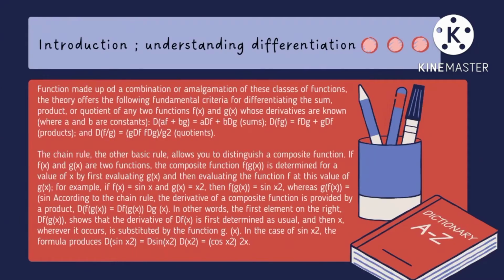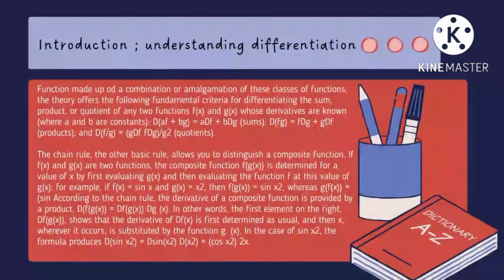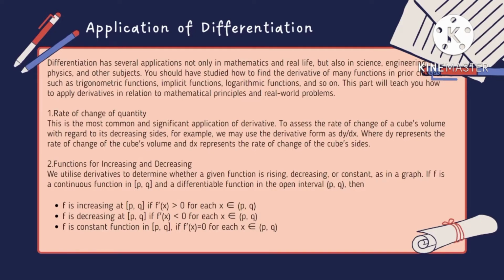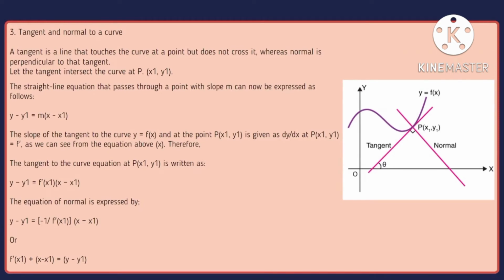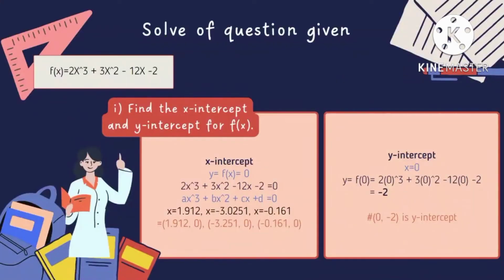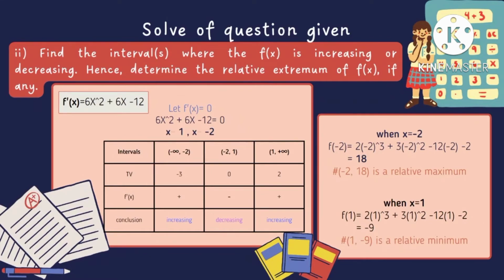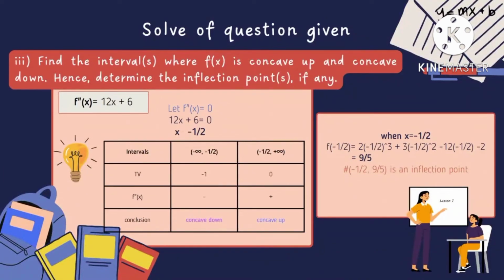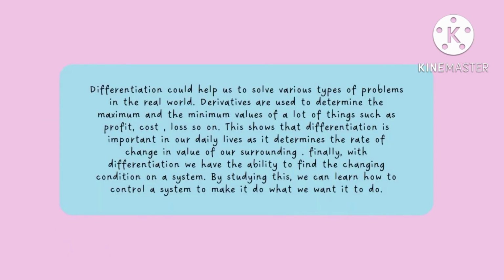DIFFERENTIATION | MAT183 PRESENTATION